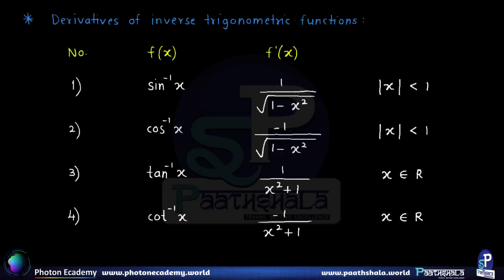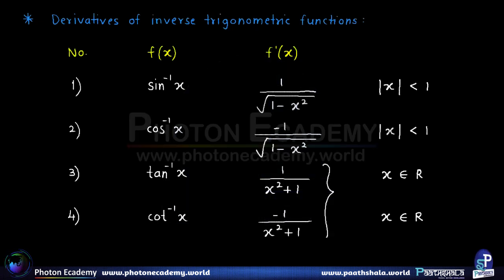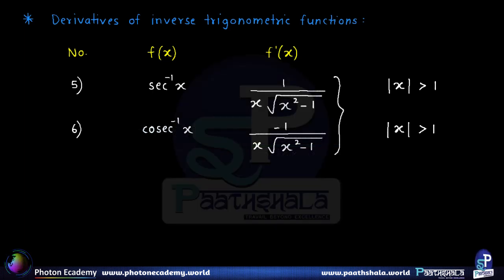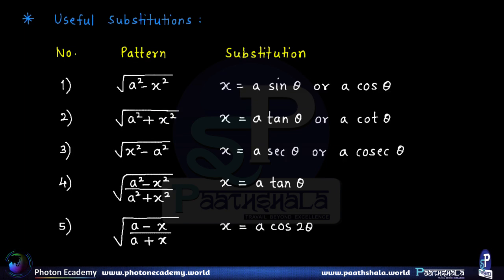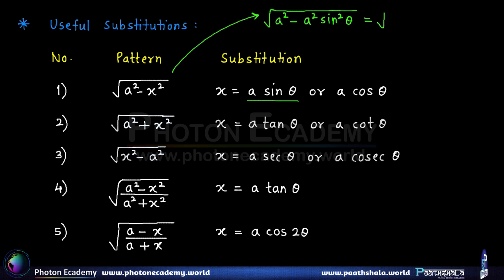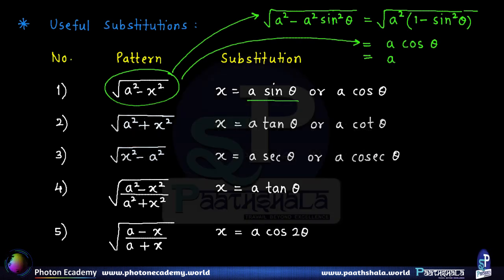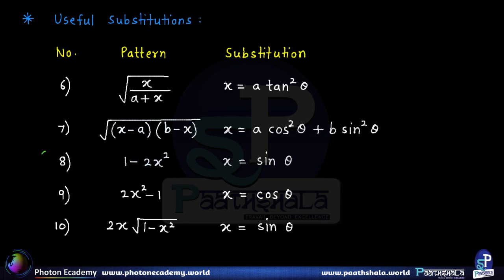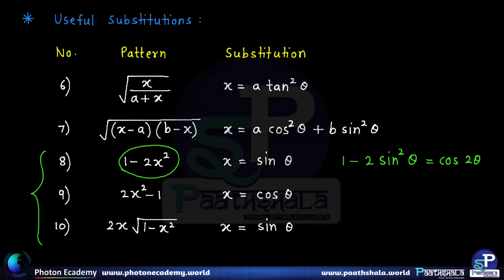Differentiation 07 Inverse trigo functions and standard substitutions | SBM sir